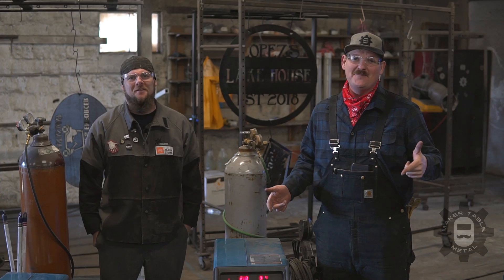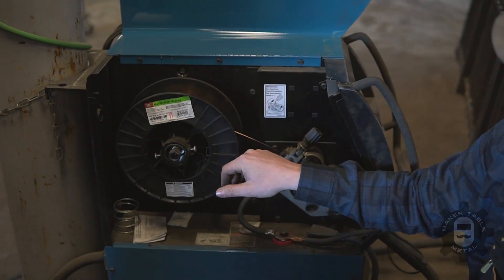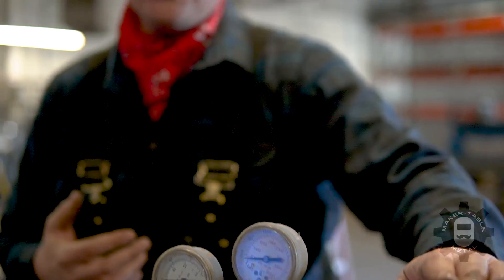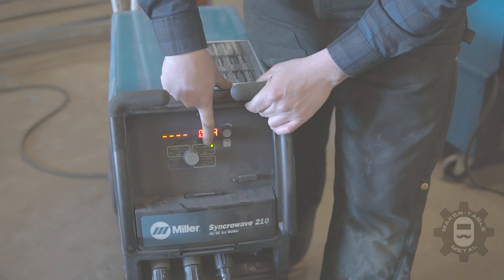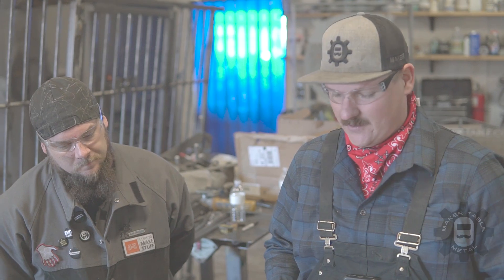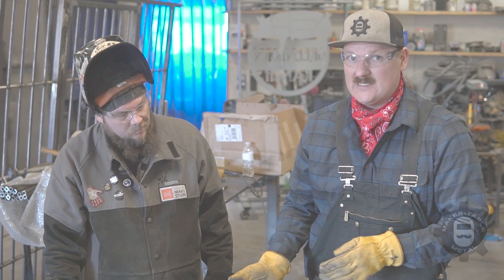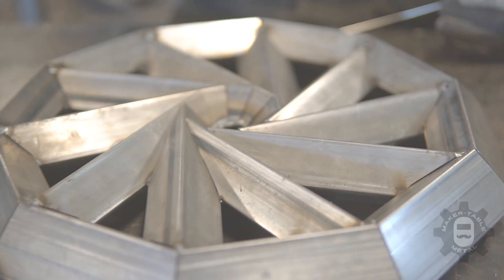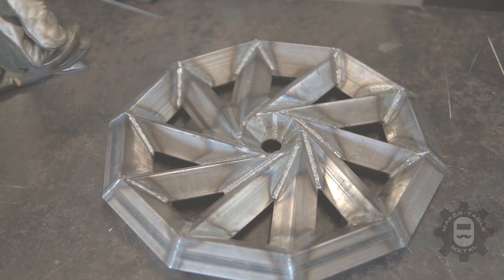MIG vs TIG - Tube Hurricane Challenge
Today we cover the difference between two of the most popular welding processes Mig (GMAW) and Tig (GTAW) while doing the Tube Hurricane Challenge (link to kit below).  Which one is faster?  Which one is better?

Amazon Tool List